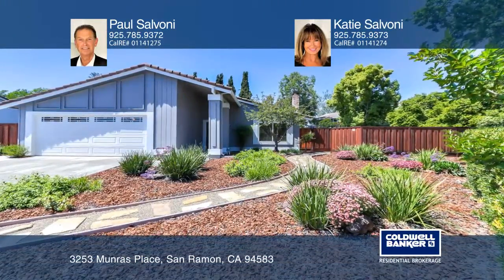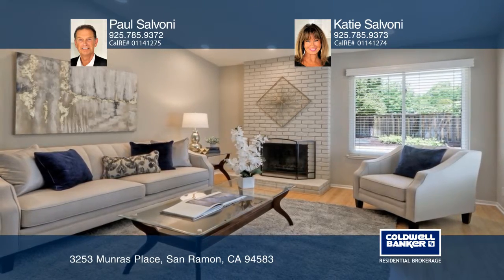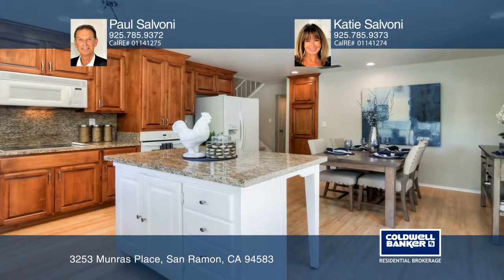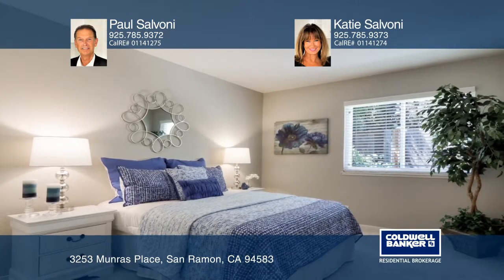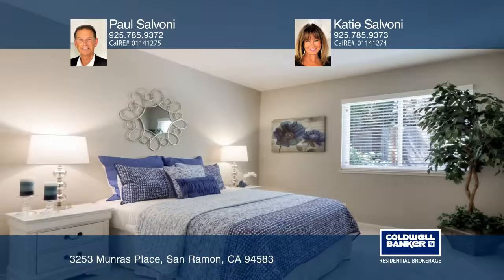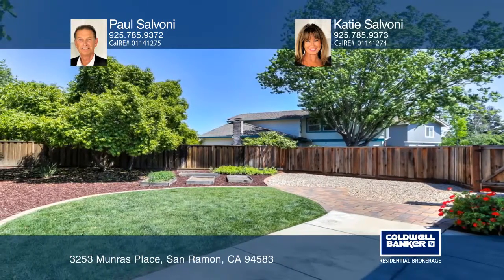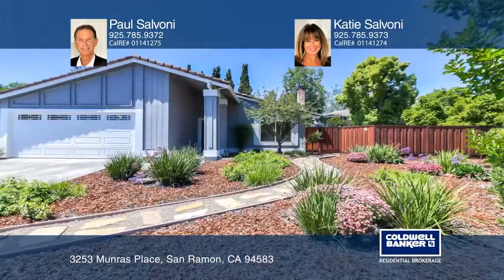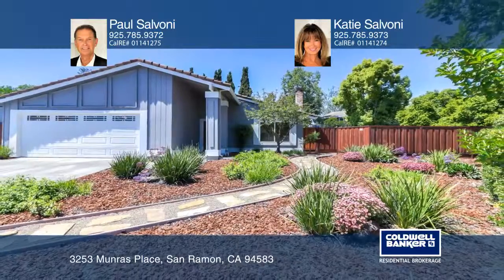3253 Munras Place San Ramon, CA | ColdwellBankerHomes.com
3253 Munras Place, San Ramon, CA

Perfectly nestled at the end of a court. 3 bedrooms (plus an office/den off spacious master suite) and 2 updated baths; approximately 1,650 square feet. Newly painted inside and out; newly installed carpeting. Recently updated front-walkway pavers enhance the home’s gorgeous front door. Laminate floorin